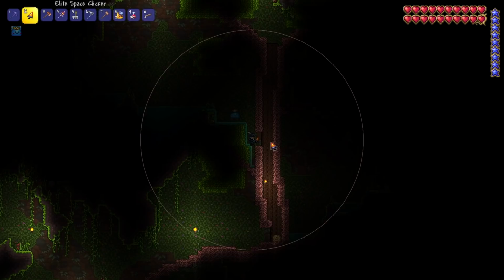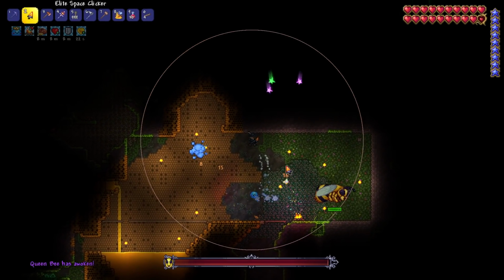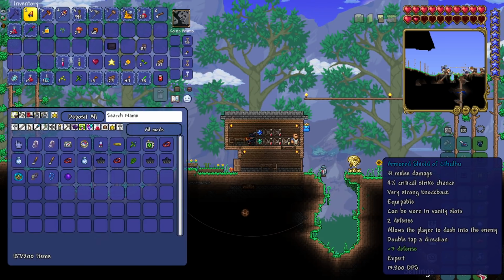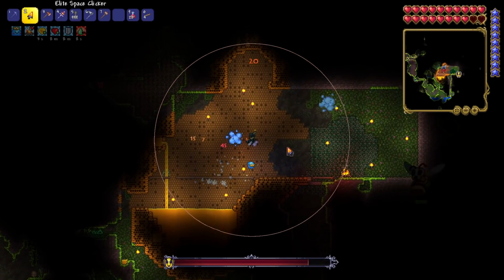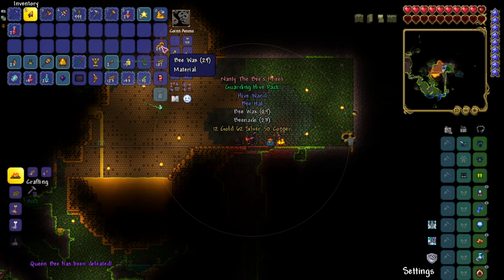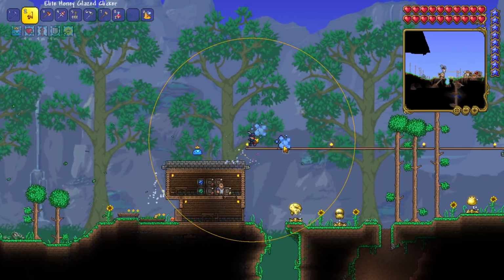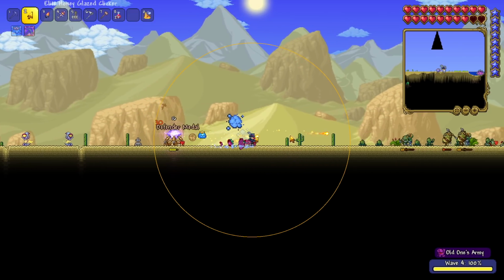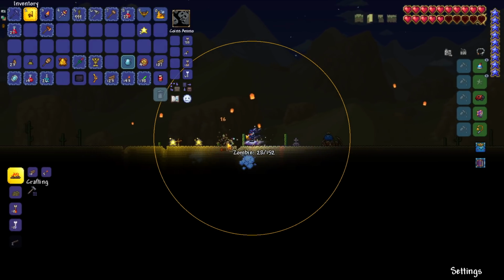Using the Clicker Class against Old One's Army... Modded Terraria 1.4 Let's Play #11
It's time for something historic, our very first modded let's play with the 1.4 update! In this series, we'll be beating Terraria 1.4 with the click class mod thanks to the Tmodloader 1.4 Alpha.